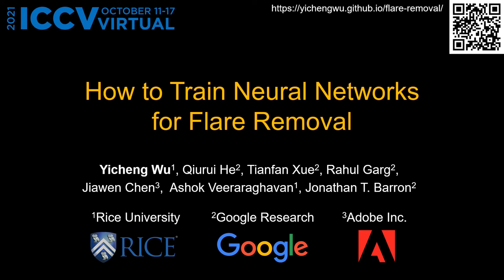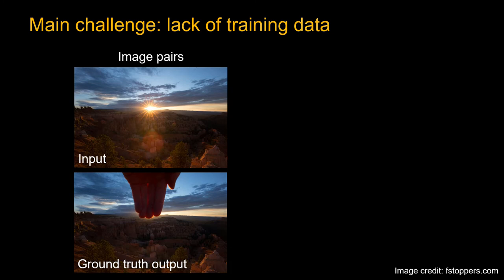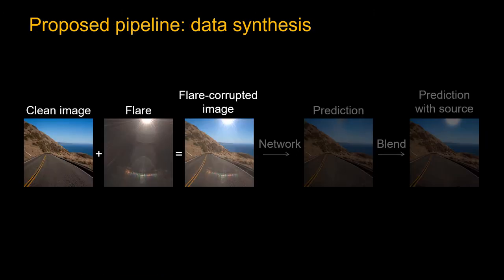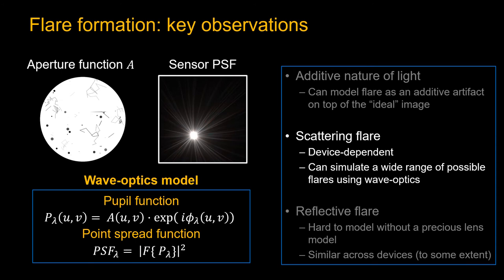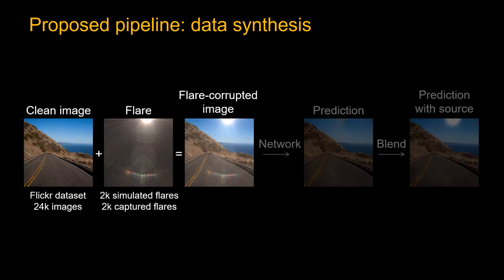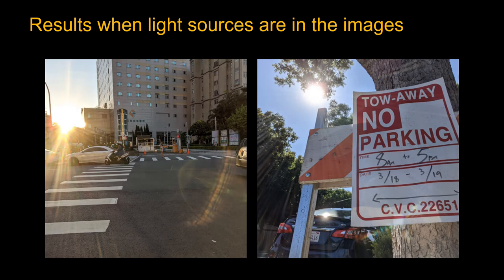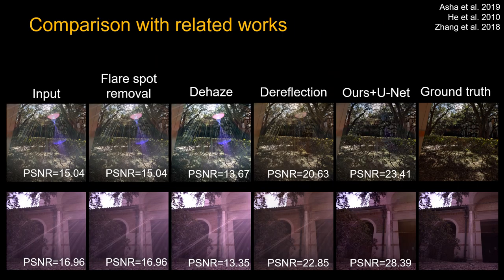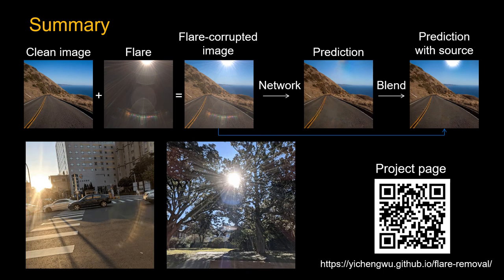How to Train Neural Networks for Flare Removal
How to Train Neural Networks for Flare Removal (ICCV 2021)
Yicheng Wu, Qiurui He, Tianfan Xue, Rahul Garg, Jiawen Chen, Ashok Veeraraghavan, Jonathan T. Barron.